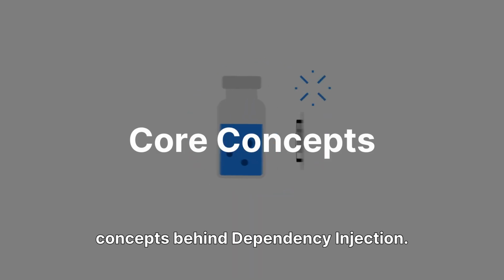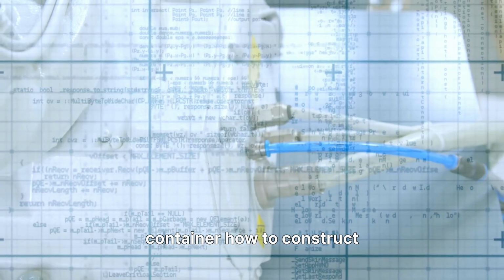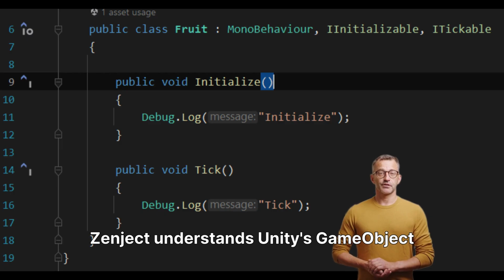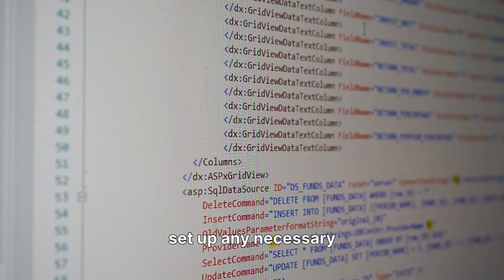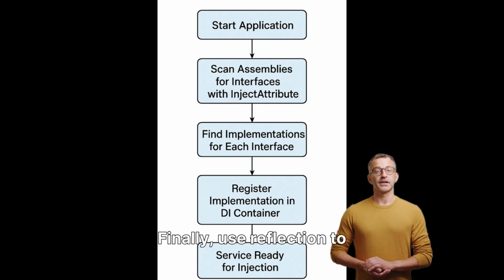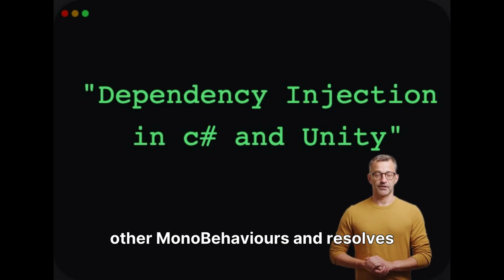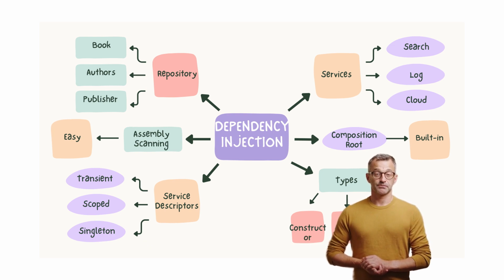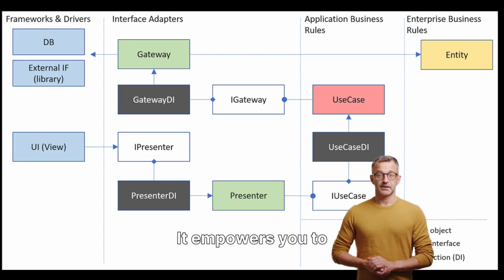Unity DI Explained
In this Unity tutorial, we'll explain Dependency Injection (DI) and how you can use it in your game development projects. Perfect for beginners!
In this tutorial, we'll explain Unity DI - a key concept in game development using Unity. Perfect for beginners looking to level up their skills in Unity and AI development using Blender.

In this video, we'll explain Unity DI and how it can help you with game development in Unity. Whether you're a beginner or an experienced developer, this tutorial will give you a solid understanding of Unity DI.